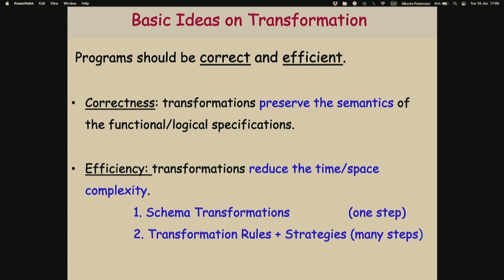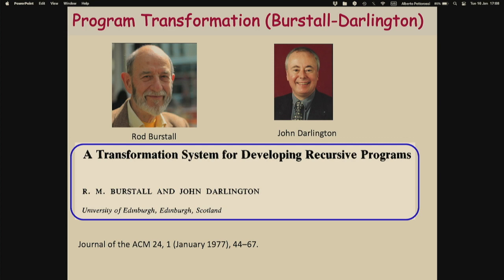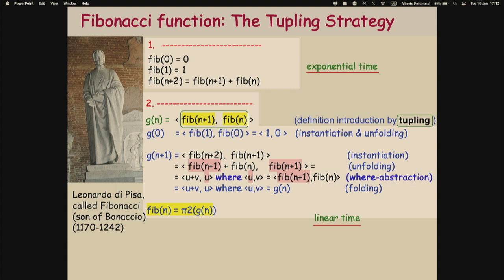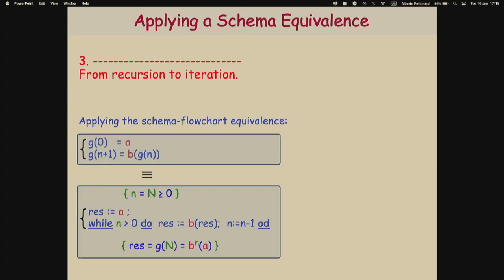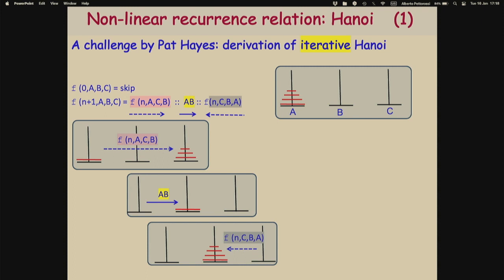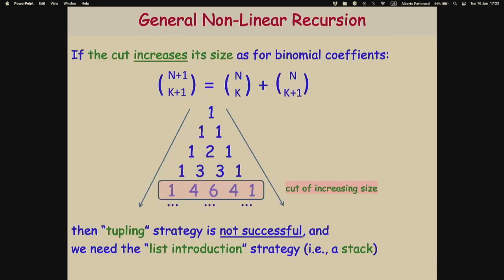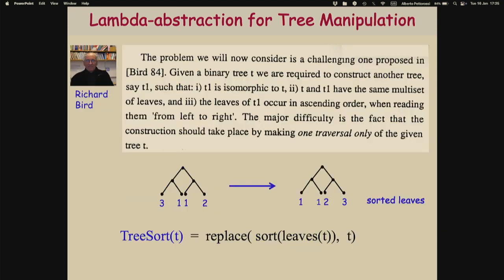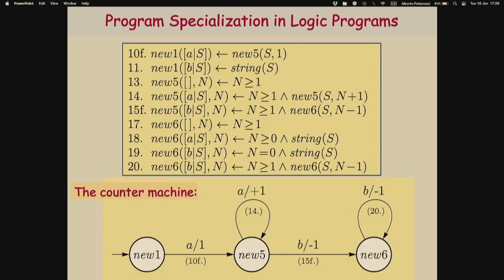[PEPM'24] A Historical Perspective on Program Transformation and Recent Developments (Invi...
A Historical Perspective on Program Transformation and Recent Developments (Invited Contribution) (Video, PEPM 2024)
Alberto Pettorossi, Maurizio Proietti, Fabio Fioravanti, and Emanuele De Angelis

Abstract: This paper presents some ideas concerning
program manipulation and program transformation from the
early days of their development.
Particular emphasis will be given to
program transformation techniques in the area of functional
programming and constraint logic programming.
We will also indicate current applications of program transformation
techniques to the verification of program properties and program
synthesis.